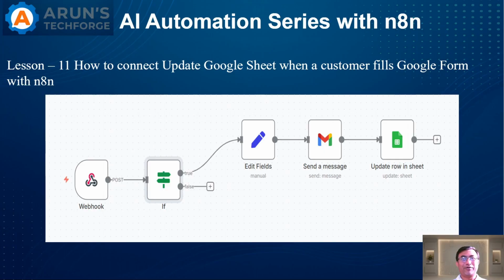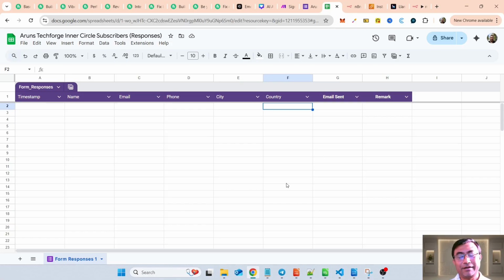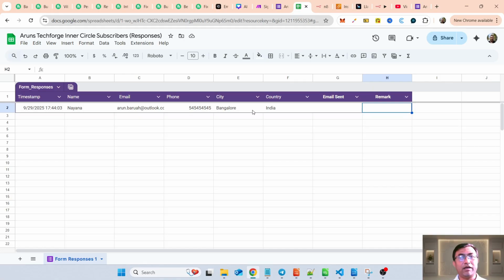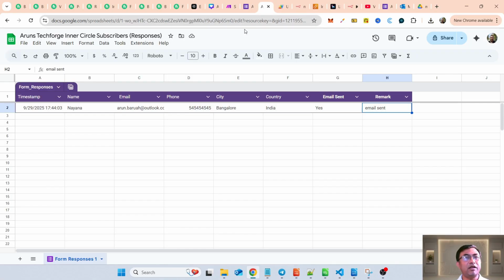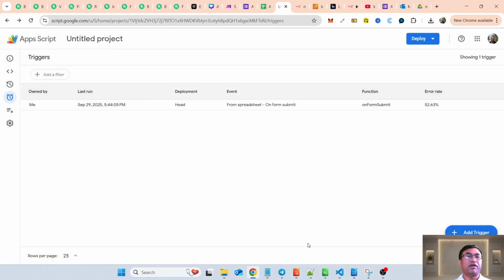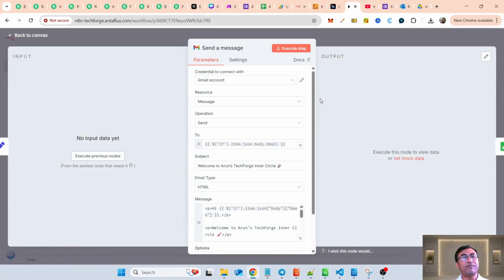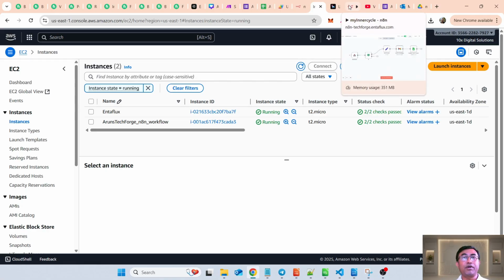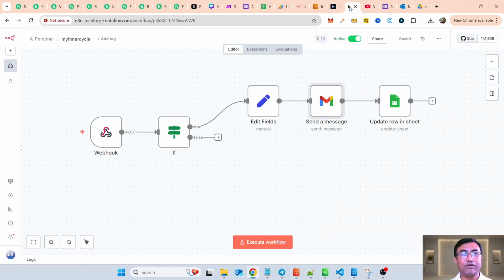Automate Google Forms with n8n: Trigger Webhooks, Send Welcome Emails, and Update Sheets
🚀 Ready to automate your Google Forms like a pro? In this tutorial, I walk you through an n8n workflow that connects a Google Form to a Google Sheet, triggers a webhook, checks conditions, sends personalized welcome emails with a Google Drive link, and updates your sheet—all in one seamless process! Perfect for building communities like my Arun’s TechForge Inner Circle or automating any form-based workflow.
🔑 What You'll Learn:

Linking a Google Form to a Google Sheet for real-time data capture.
Setting up an n8n webhook to process form submissions via POST requests.
Using the IF node to check if an email has been sent (via the "Email Sent" field).
Adding custom fields like a Google Drive link and remarks with the Set node.
Sending personalized Gmail emails with a welcome message and resource links.
Updating your Google Sheet to track email status and remarks.

📂 Resources:

✅ n8n Community: Join the vibrant n8n community for support and ideas: community.n8n.io
✅ n8n Installation Guide: Learn how to install n8n globally with npm
✅ My GitHub: Access this workflow and more tutorials

Get Involved: Got questions? Drop them in the comments! Let’s make 2025 the year of smarter workflows!